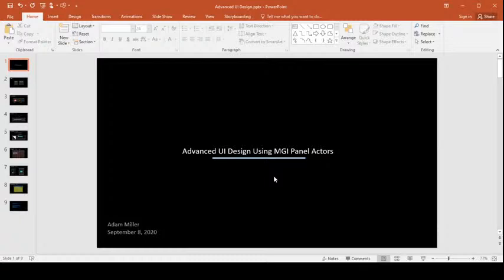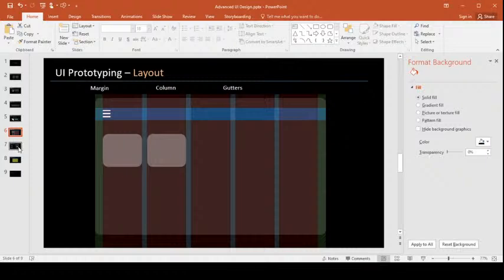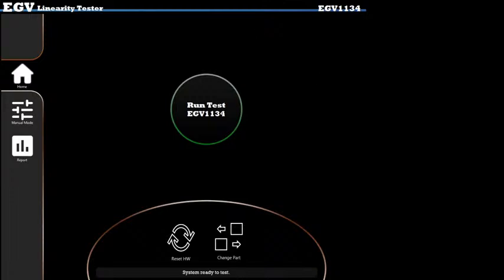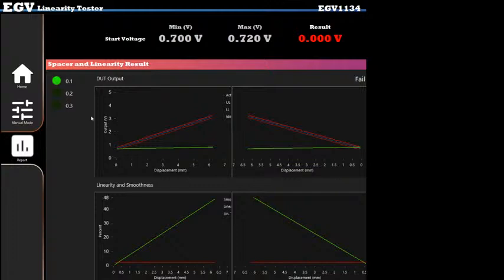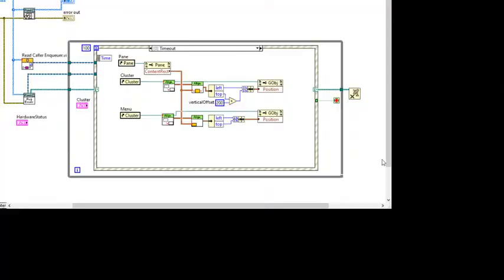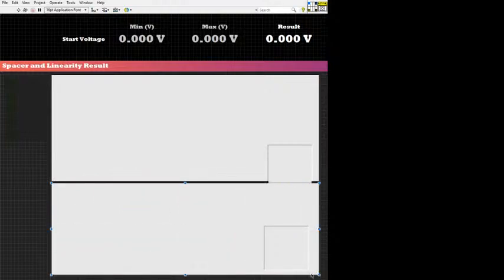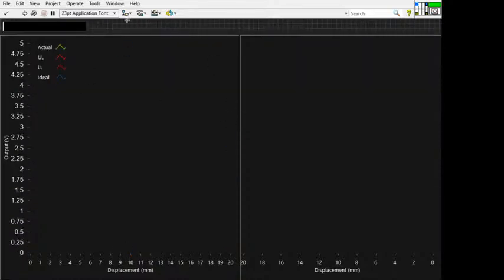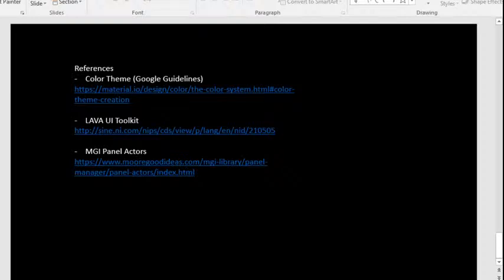San Diego LabVIEW User Group Meeting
Certified LabVIEW Architect Adam Miller presents on Advanced UI Design Using Panel Actors.